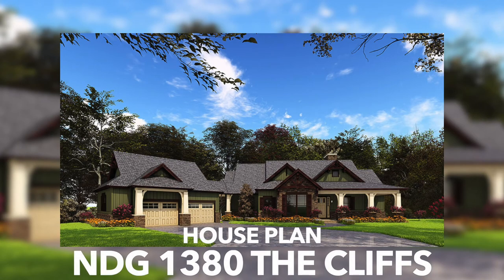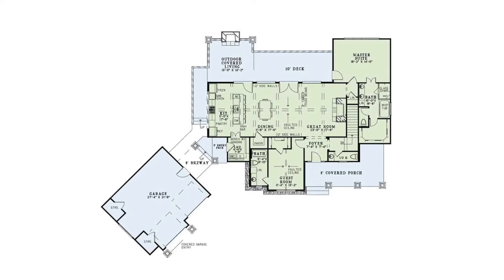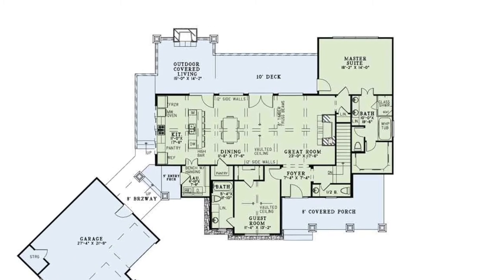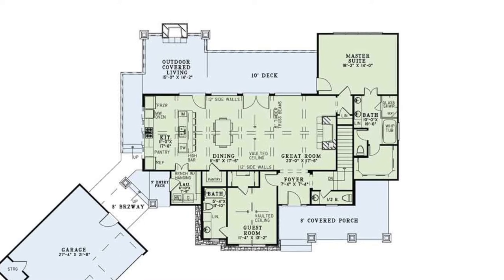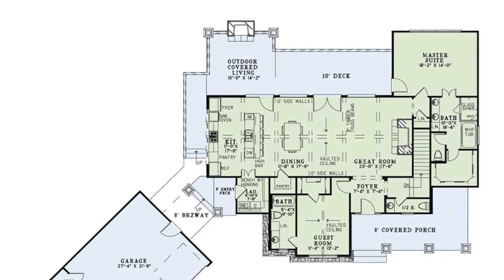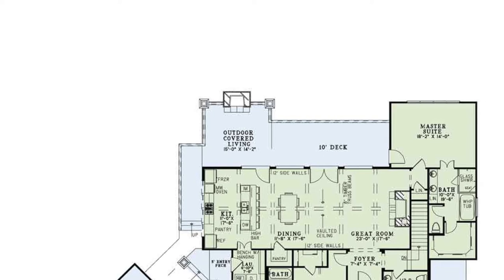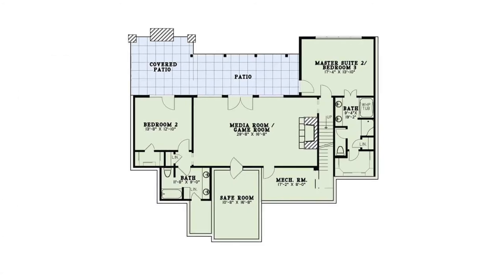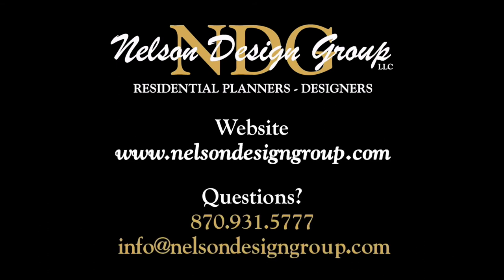Home Plan At A Glance: The Cliffs - NDG 1380